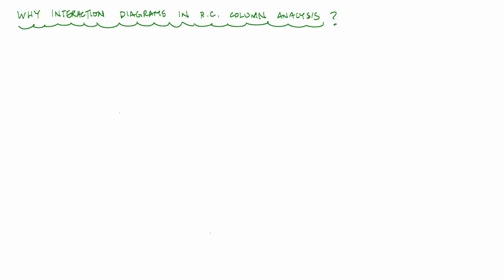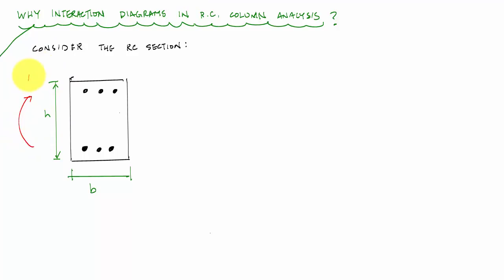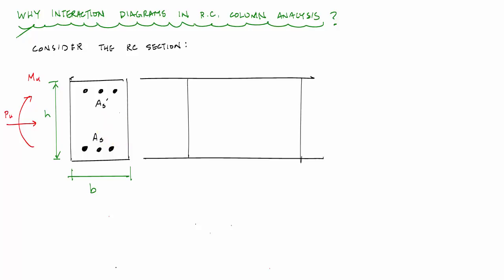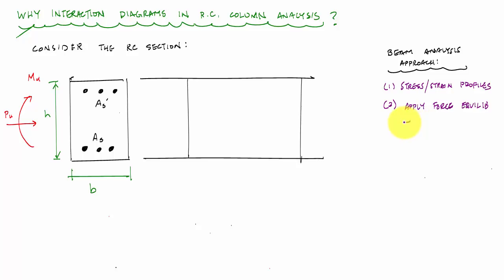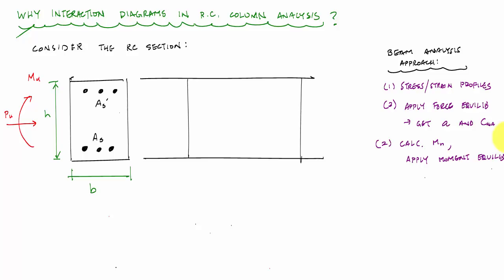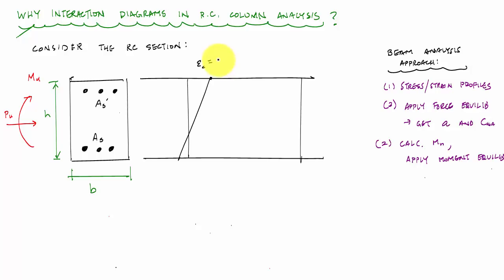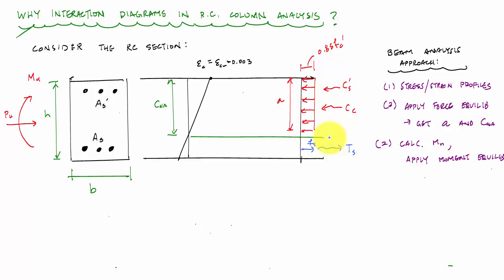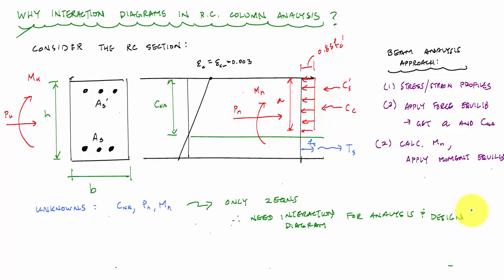Why Use Interaction Diagrams for Column Analysis and Design - Reinforced Concrete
A discussion on why we use interaction diagrams for design and analysis of short columns subject to axial load and bending.